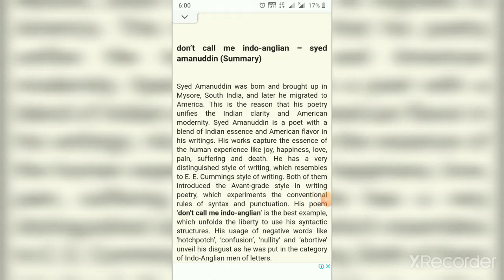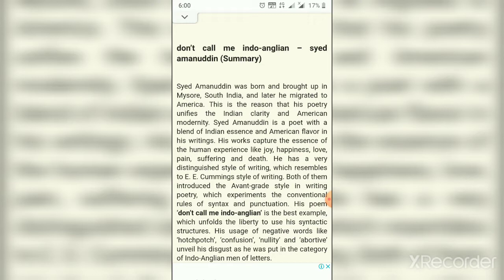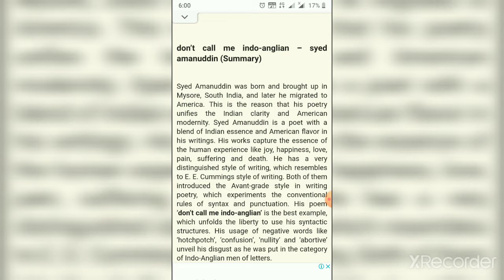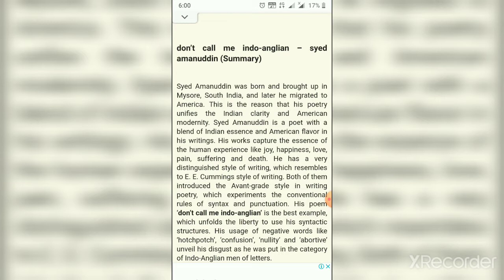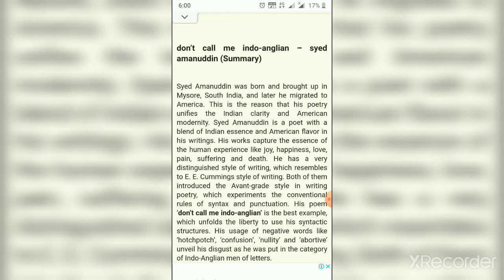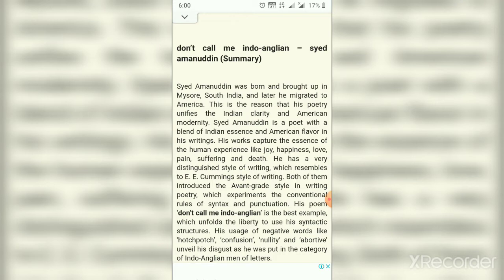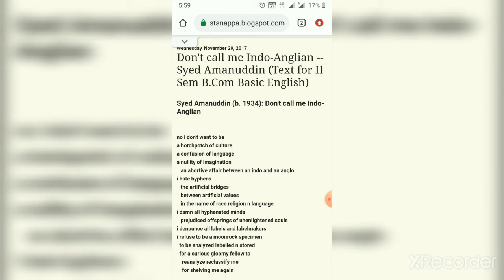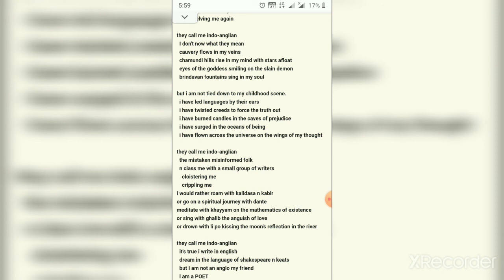Don't call me indo anglian : Syed Amanuddin